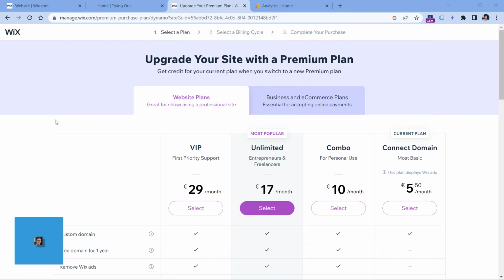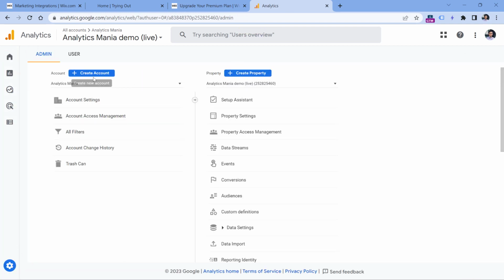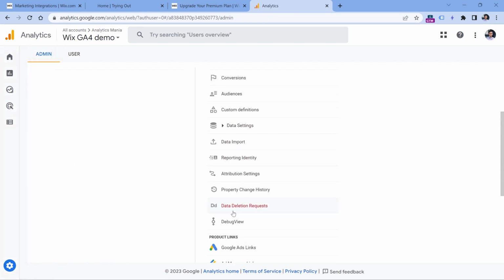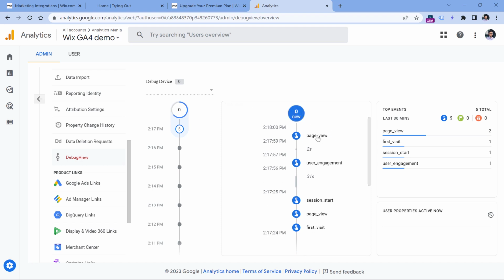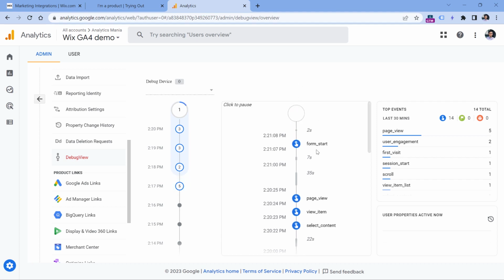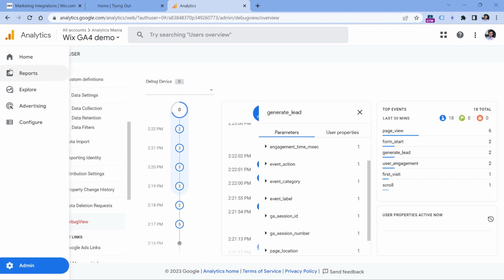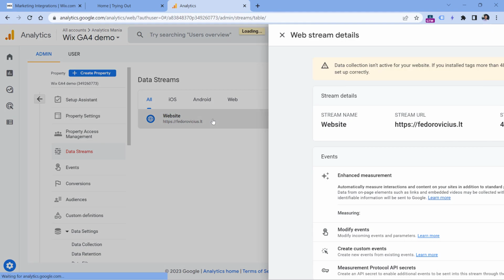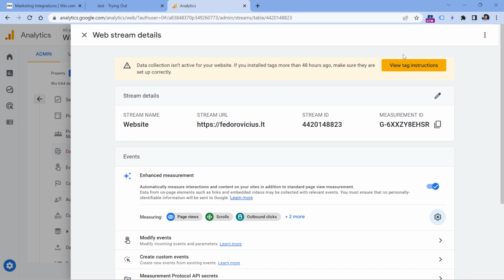Install Google Analytics 4 on WIX + 4 things to configure NOW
WIX is one of the most popular website builders that positions itself as “easy to use” and “allows to build gorgeous websites”). Even though such builders take away a lot of flexibility from you (especially regarding SEO-or-Analytics-related modifications), their popularity is still solid.

In this video, I will show you how to install Google Analytics 4 on a WIX website and four things you absolutely must do immediately.

=== LINKS ===

✭ Tutorial: how to configure site search tracking in Google Analytics 4